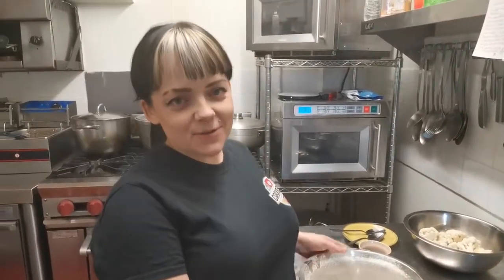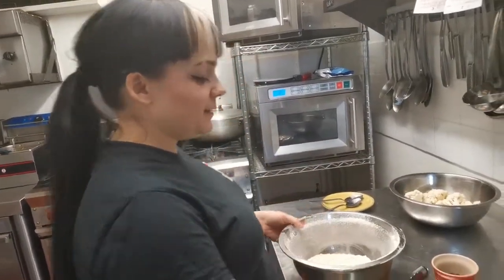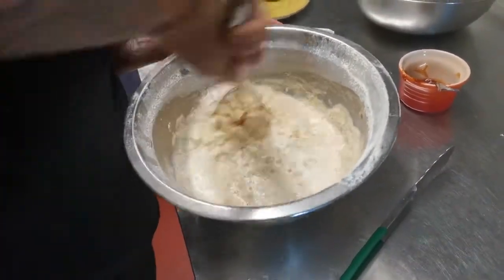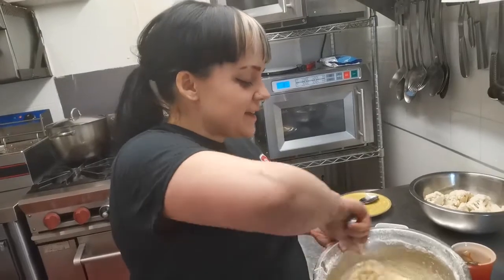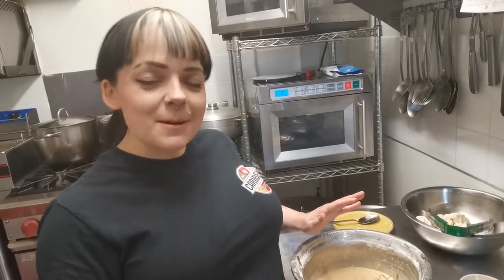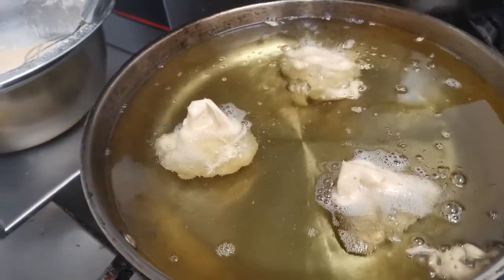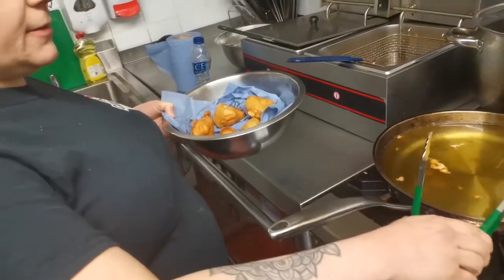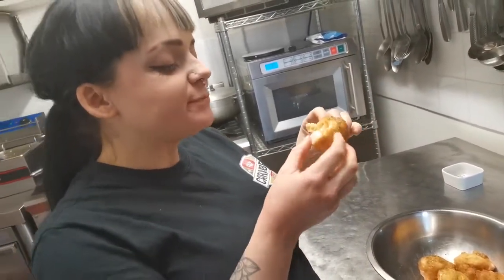HOW TO COOK VEGAN CAULIFLOWER NUGGETS CARIBBEAN KITCHEN STYLE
Step by step process of how to cook Caribbean kitchen style vegan cauliflower nuggets.